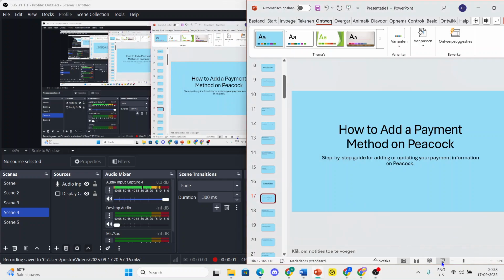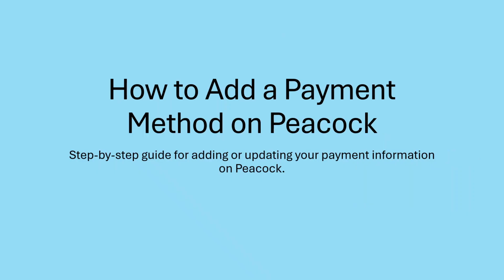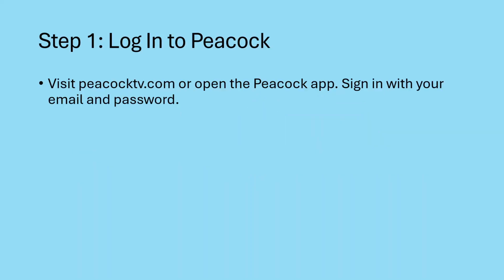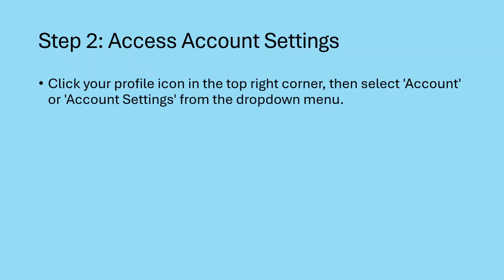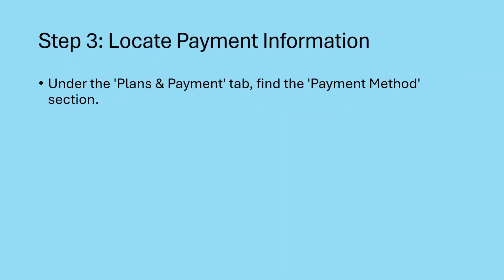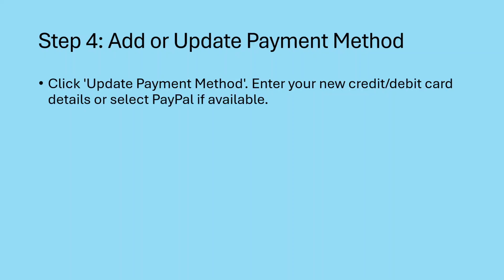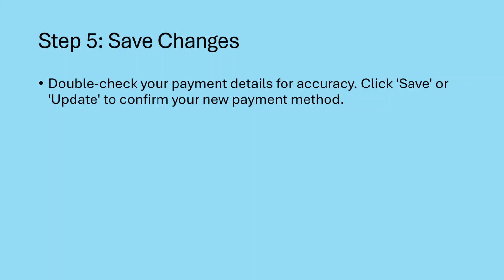How To Add A Payment Method On Peacock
Do you want to update your Peacock account with a new payment option? In this video, I will show you how to add a payment method on Peacock step by step. I’ll guide you through the account settings so you can manage your billing details and make sure your Peacock subscription runs smoothly.

📌 What You’ll Learn in This Video:

• How to access Peacock account billing settings
• How to add a new payment method to your account
• Accepted payment options on Peacock
• Tips to avoid payment errors when updating your details